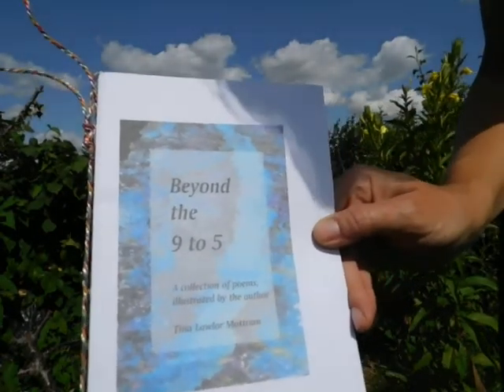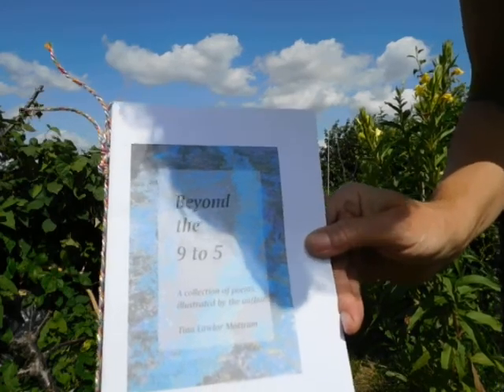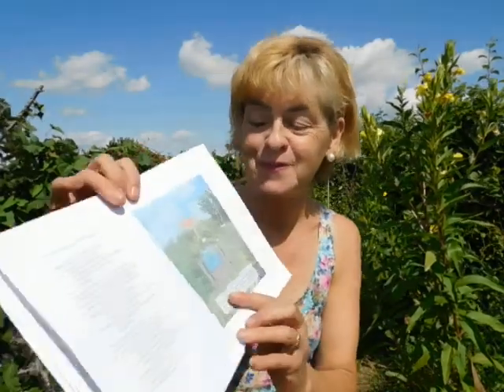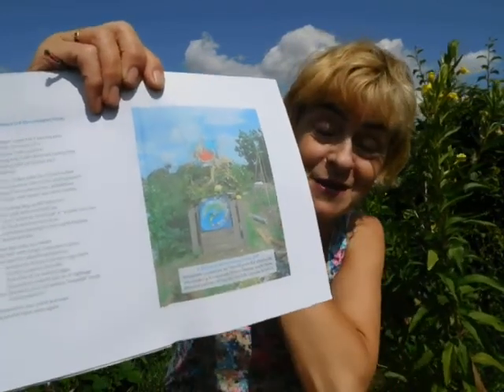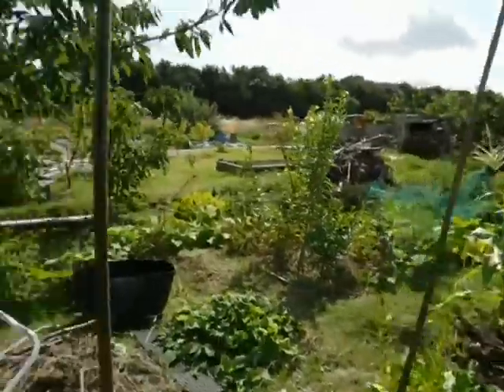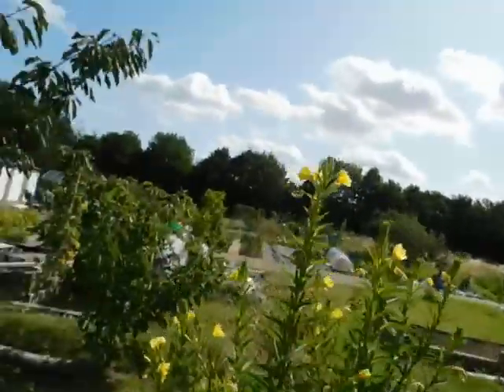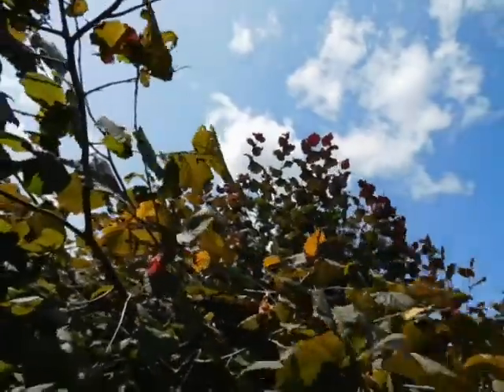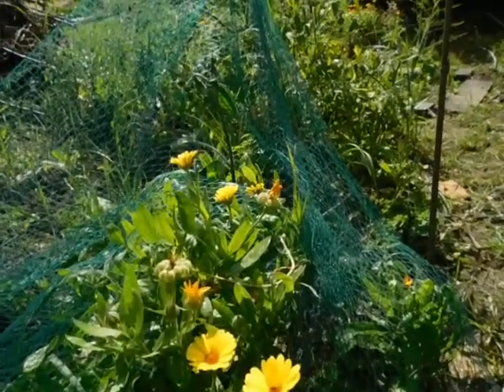Tina Lawlor Mottram. In Praise of the Compost heap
Composting is an activity close to my heart; it recycles garden and kitchen waste into valuable nutrients for the soil. Here I read a poem written about the compost heap, then do a tour of my vegetables and fruit in August.